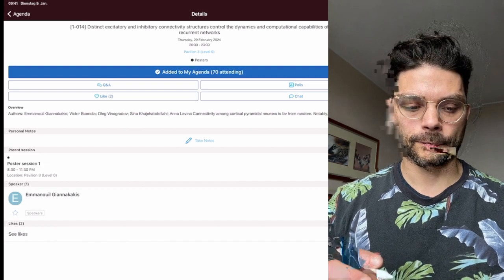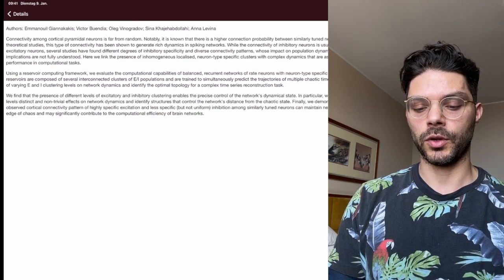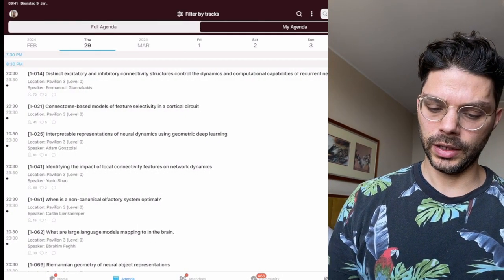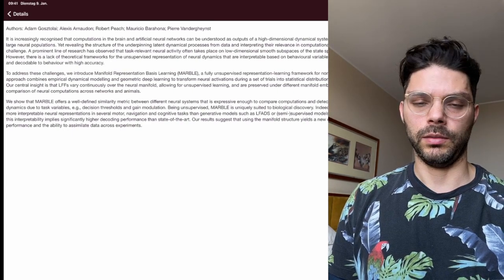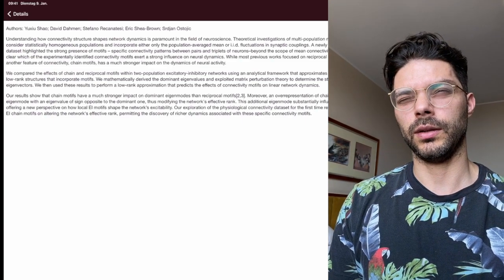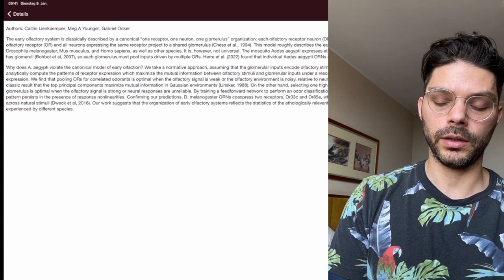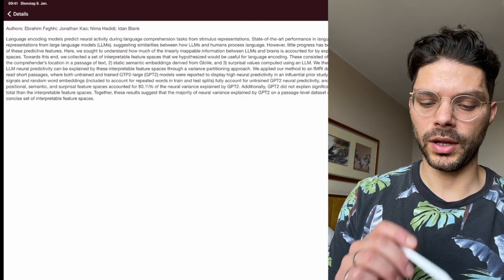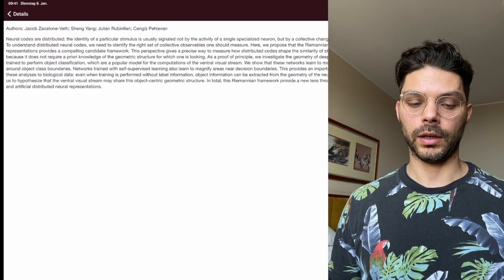Cosyne 2024 Poster Session 1 Preread, part 1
I go over the abstracts of some of the posters that looked particularly interesting to me in this session. The main theme is connecting connectomes to dynamics.

0:00 Intro
1:37 [1-014] Distinct excitatory and inhibitory connectivity structures control the dynamics and computational capabilities of recurrent networks
9:10 [1-021] Connectome-based models of feature selectivity in a cortical circuit
12:50 [1-025] Interpretable representations of neural dynamics using geometric deep learning
20:24 [1-041] Identifying the impact of local connectivity features on network dynamics
28:46 [1-051] When is a non-canonical olfactory system optimal?
34:47 [1-062] What are large language models mapping to in the brain.
37:39 [1-069] Riemannian geometry of neural object representations